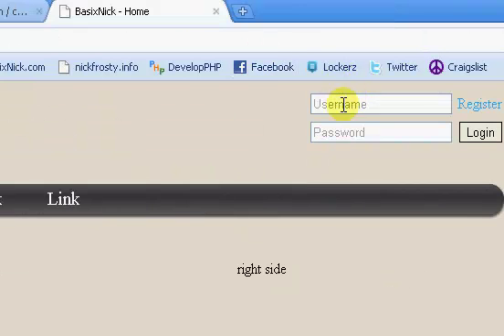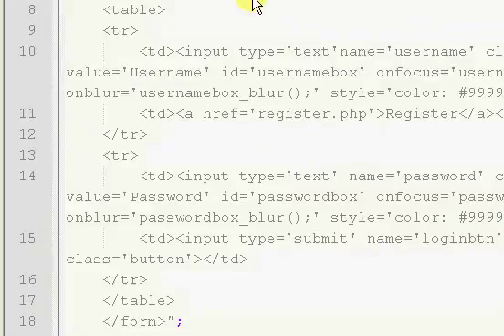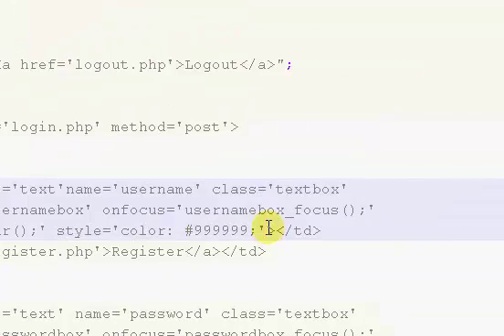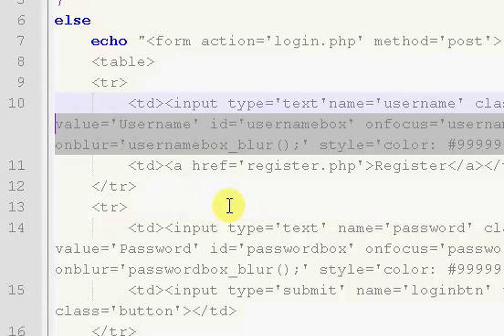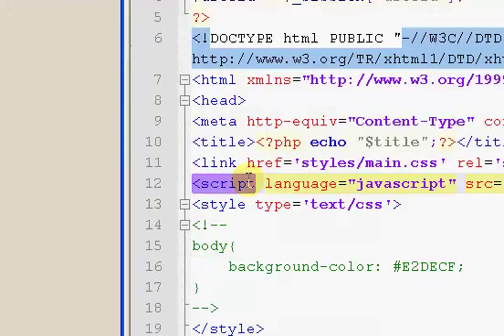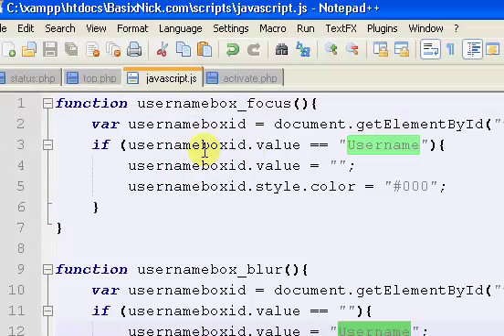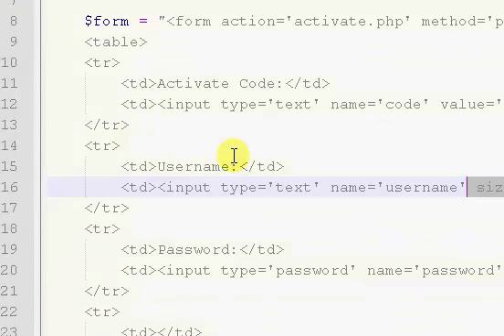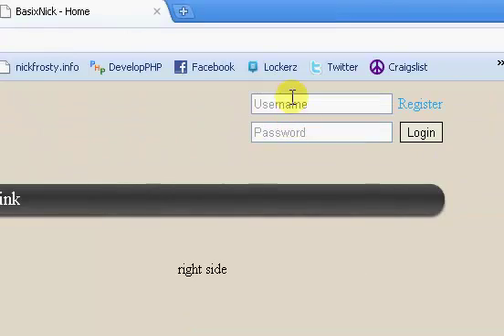Make a Community Site (Part 18) // Site Design